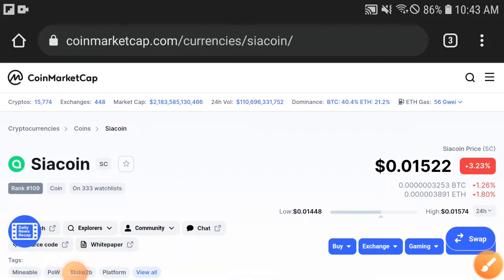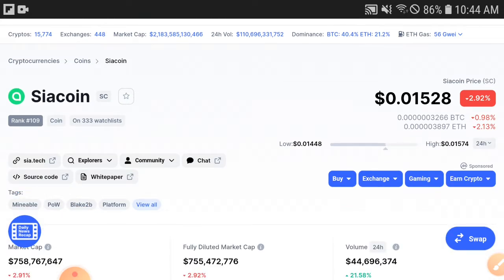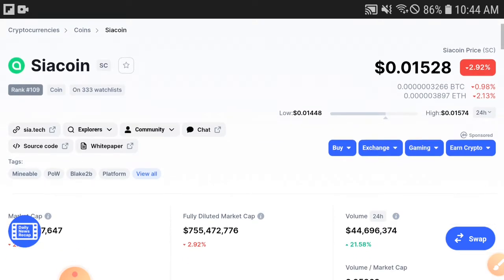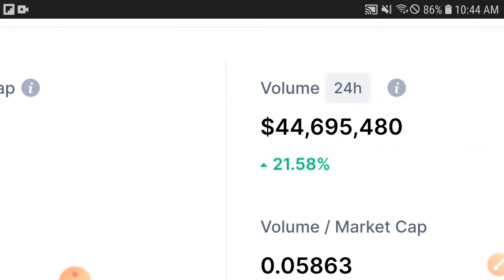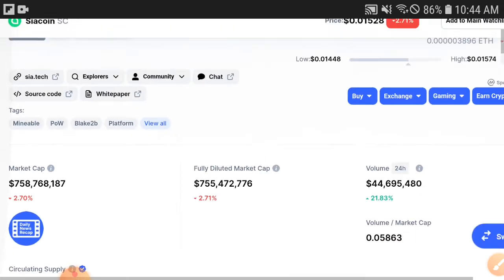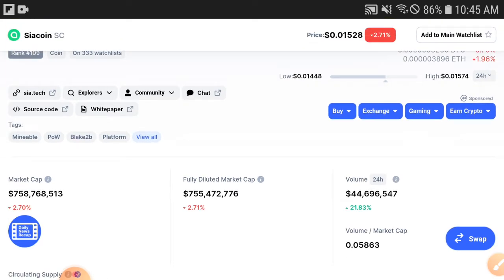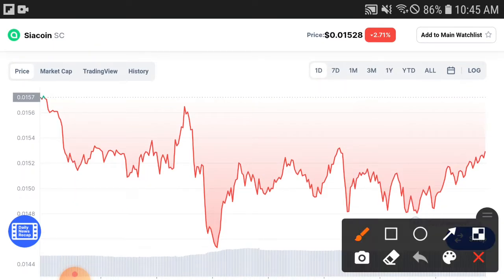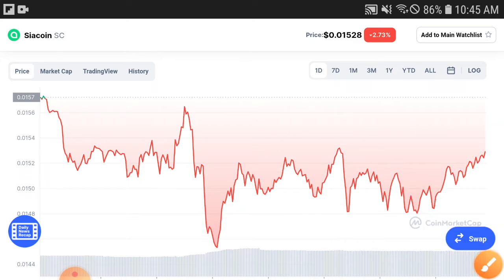Siacoin Today News || SiaCoin Price Prediction! Siacoin Today Updates